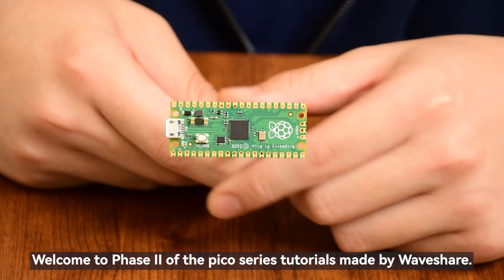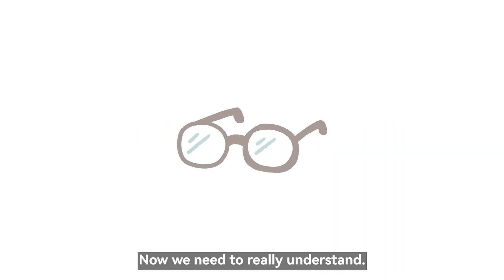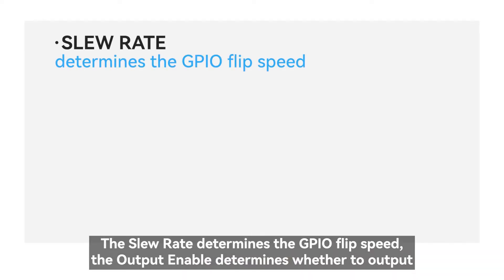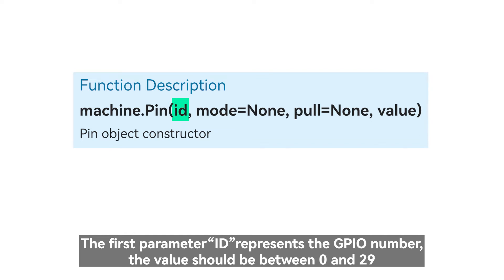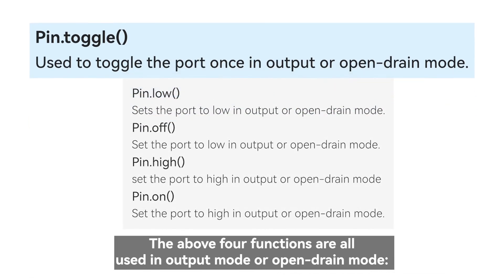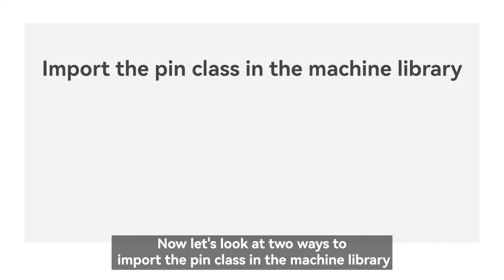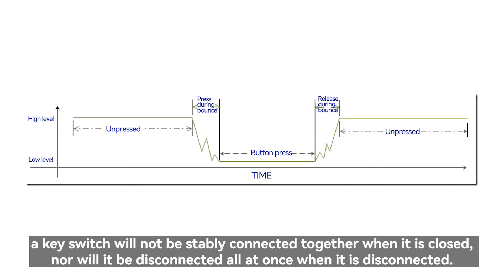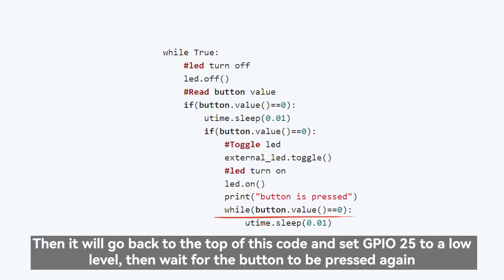Pico SeriesTutorial II GPIO Peripheral